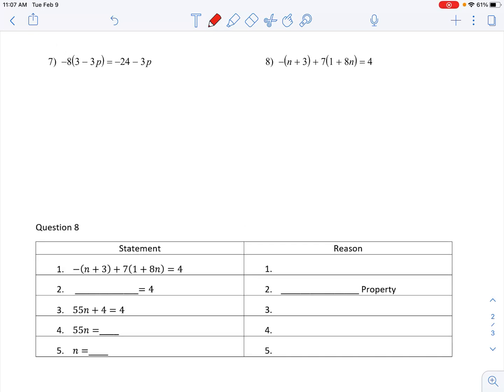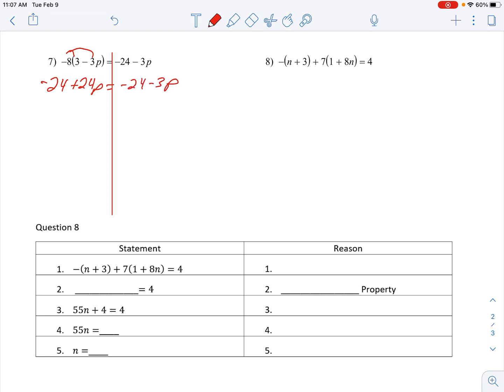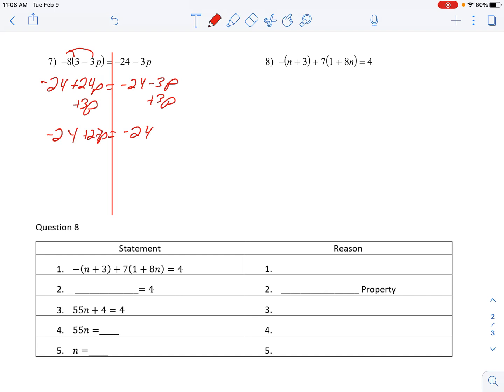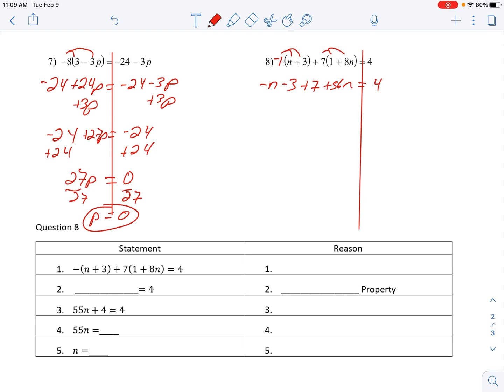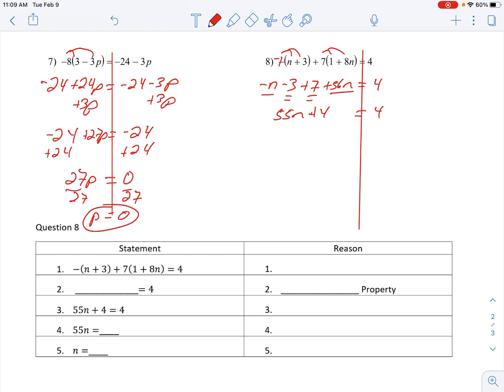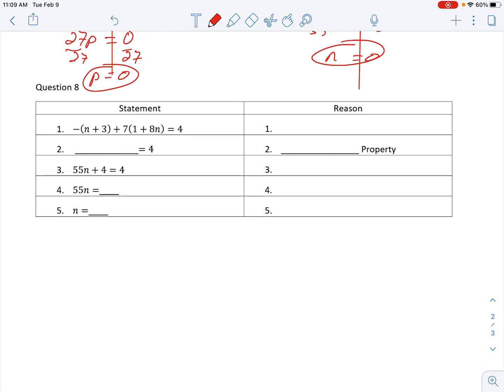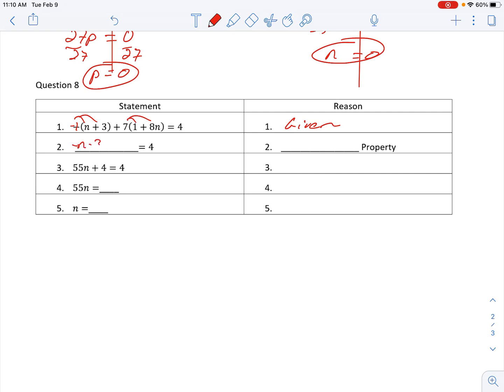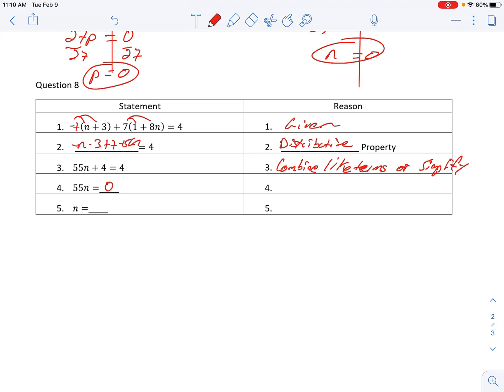Alg 1 Assign #7,8 Solving Eqs Day 2 Mod 2 Top 2 L1